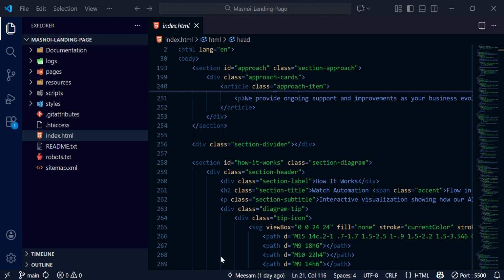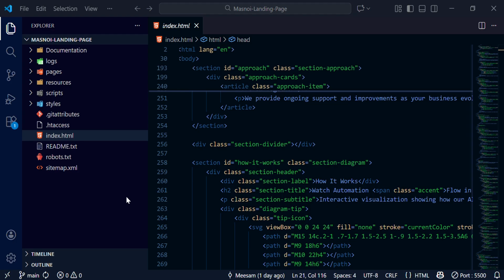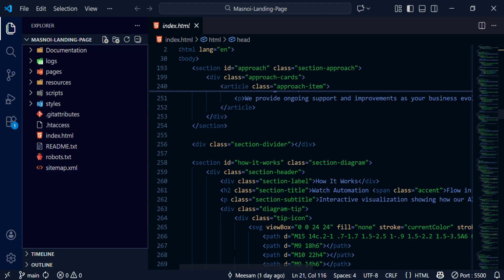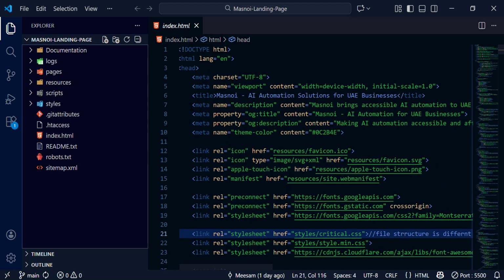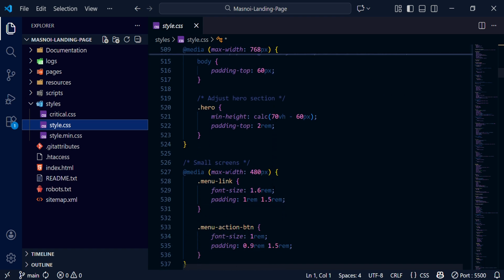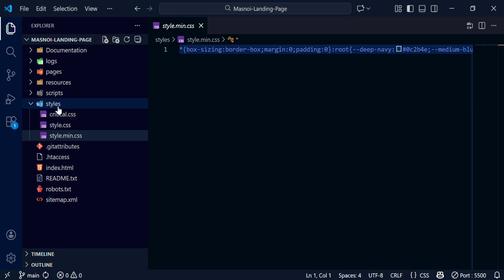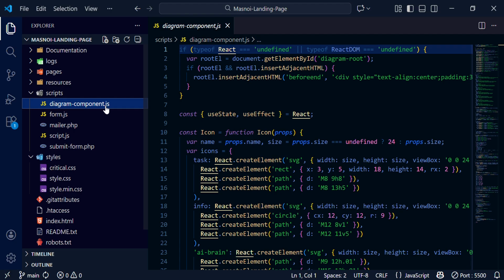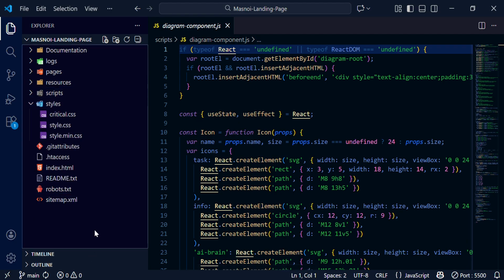Masnoi Landing Page Walkthrough